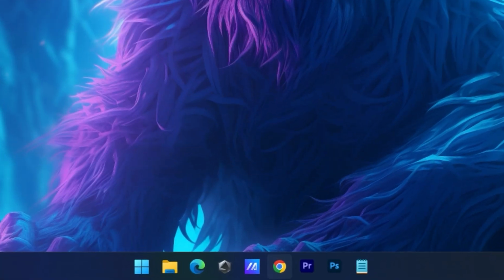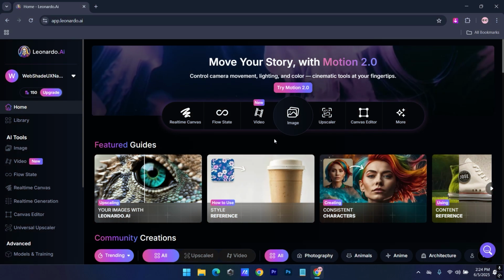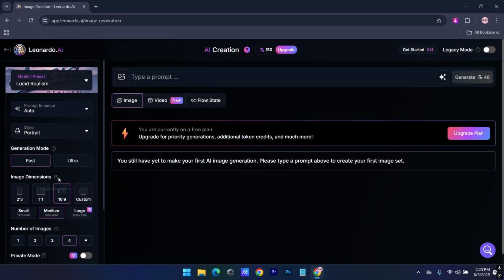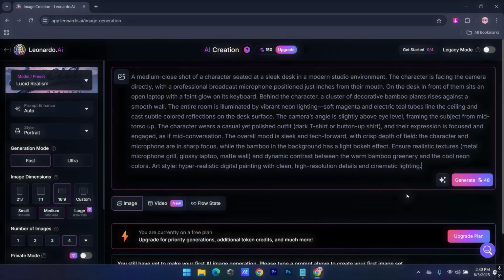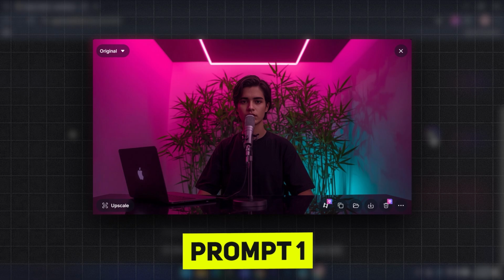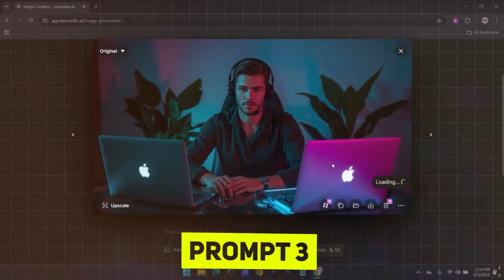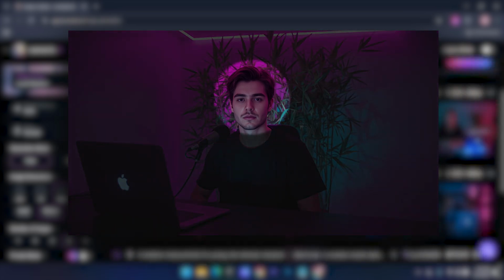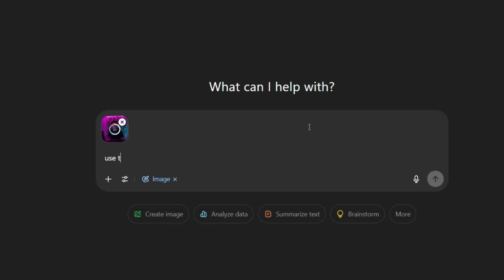How to Make Consistent AI Character with Leonardo AI (Free Method) - 2025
🎯 Learn how to create consistent AI characters using Leonardo AI — 100% FREE! No paid tools, no subscription, just smart use of your trial credits. In this step-by-step tutorial, I’ll show you how to generate a realistic AI character and recreate the same face across multiple scenes using Leonardo AI and ChatGPT.

In this video, I:
✅ Use Leonardo AI’s Lucid Realism model
✅ Show you the best prompt settings (Portrait, 16:9, photorealistic)
✅ Share 3 powerful character prompts (linked in pinned comment!)
✅ Pick the best result and use ChatGPT to generate 4 more images of the same character
✅ Walk you through the full free process — no subscriptions required!

If you want consistent characters in AI art, whether it’s for storytelling, thumbnails, comics, or animation — this method works with no extra tools or training.

🔗 Prompt examples are in the pinned comment.
🧠 Use these exact steps to start building your own AI consistent characters with total creative control!